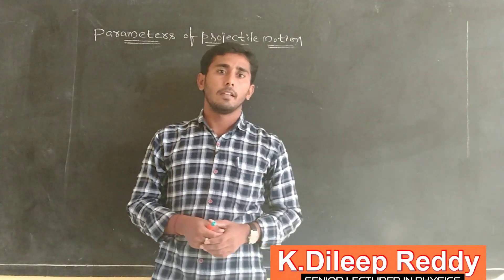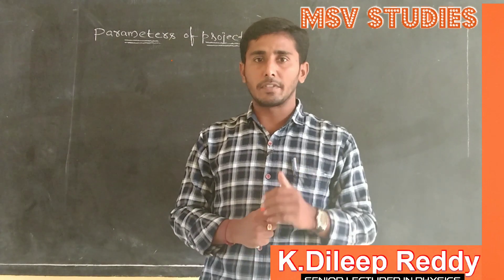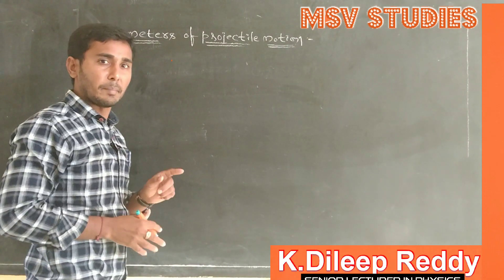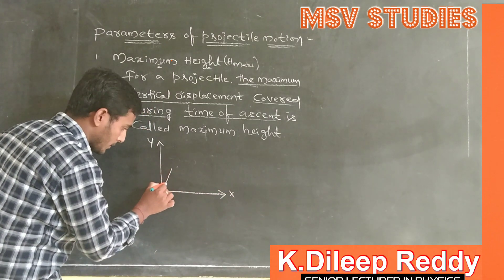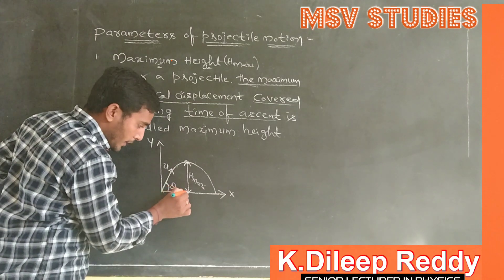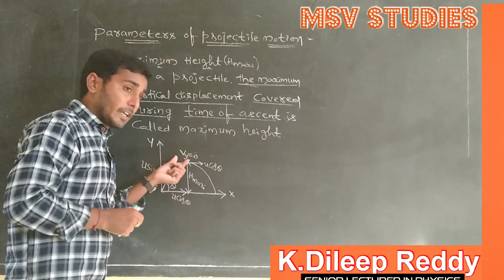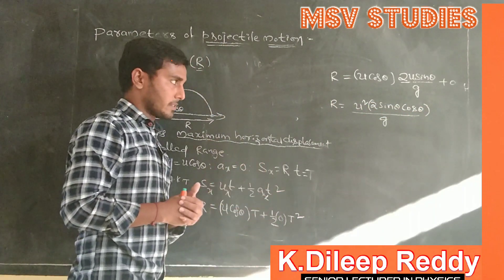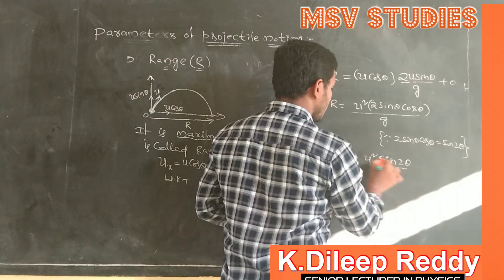PARAMETERS OF PROJECTILE MOTION-